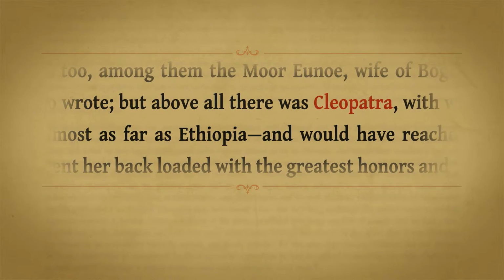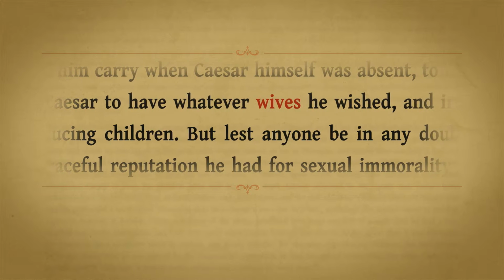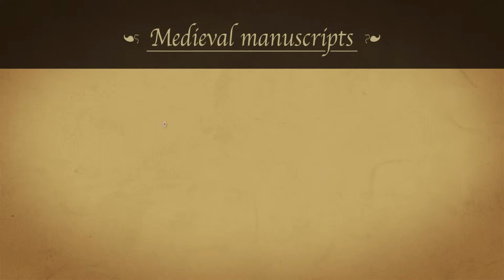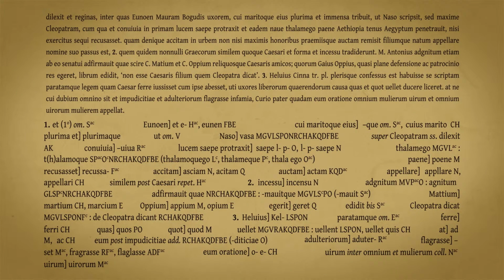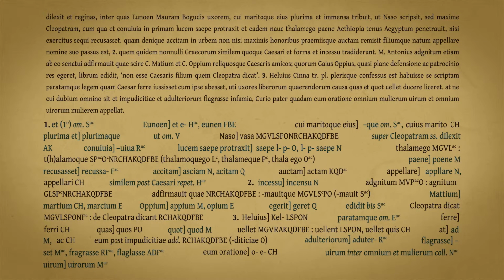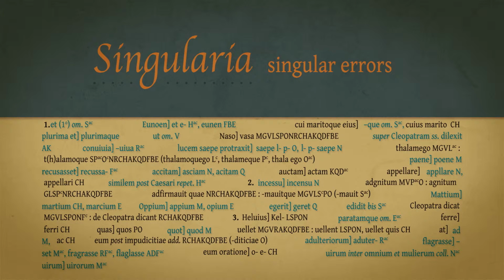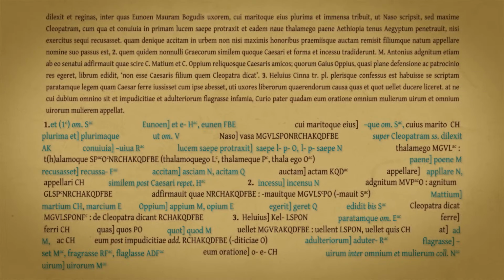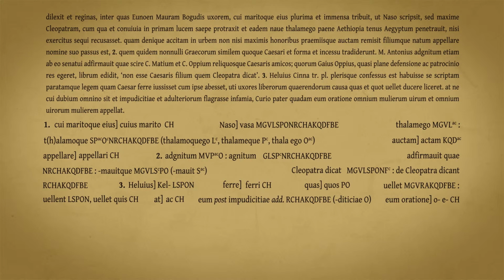Constructing the Apparatus Criticus Pt. 3